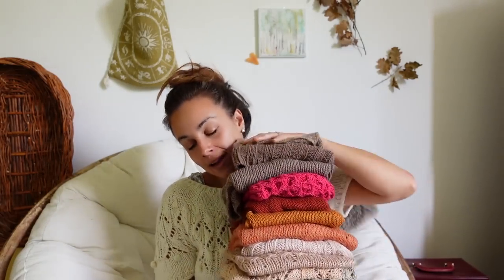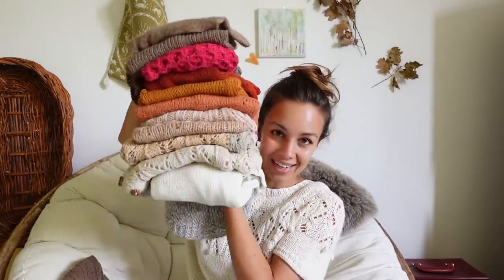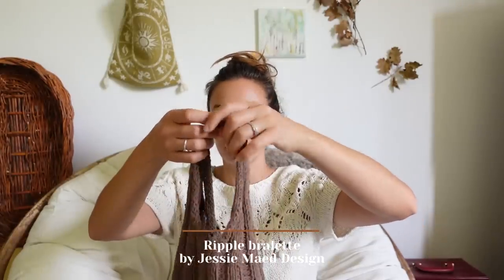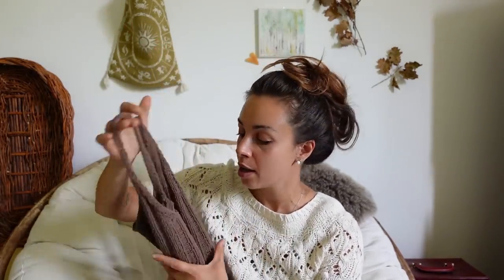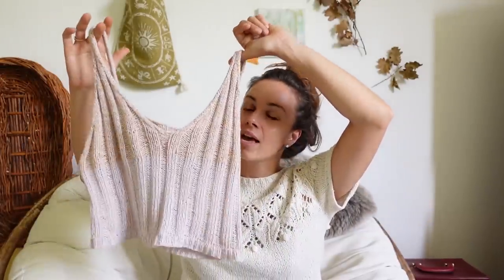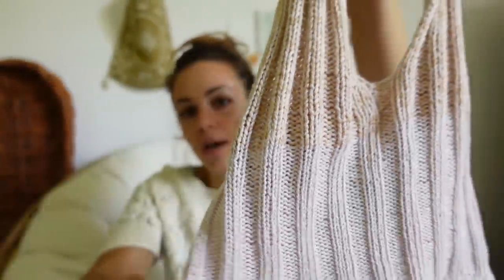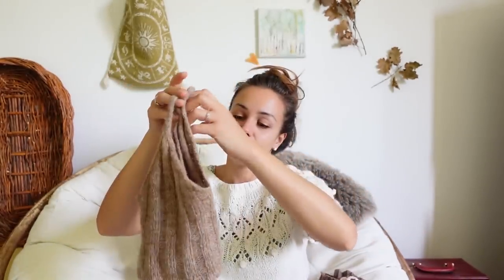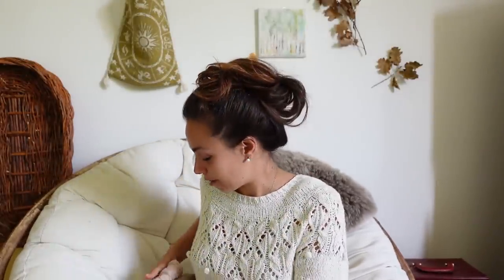Favorite Summer knits | My wild knitting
Hello joyful creators :)Warm weather garments are my favorite type of knitting project! Here I'll show you all the spring-summer garments I've been making so far :)

00:00 intro
02:24 Ripple bralettes by Jessie Maed Designs
09:56 Ranunculus by Midori Hirose
17:18 The leaf tops by Melanie Reinert
21:23 Look at my holes by James N Watts
26:20 Flutter buttshirt by Jessie Maed Designs
27:59 My Orange tree's blossoms by me
29:50 Ankers summer shirt by Petiteknit
31:54 Cloudberry tee by Fibertales
33:00 Brise Top by Pia Trans  + Giveaway winners

- Debora Missoorten

- Julie Winkler

- Tracy Holland

- Gabyknits

- Autumn Combs

- Vicki Stanton

- ambernjohns

- E Kannegieter